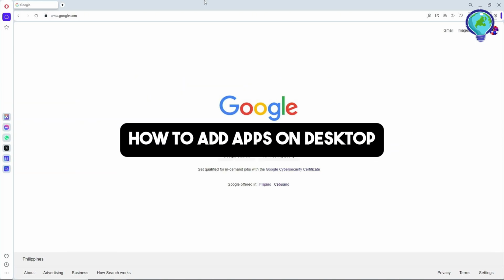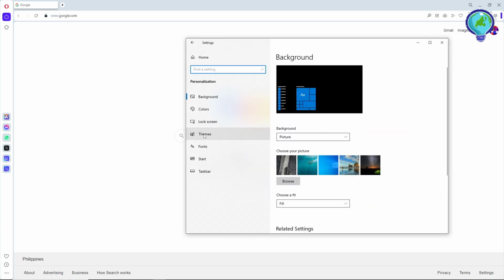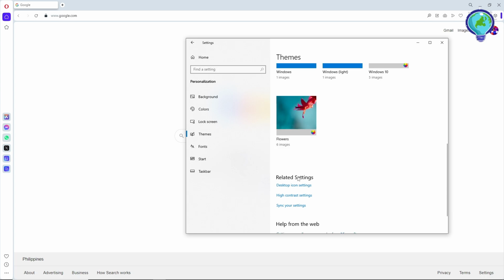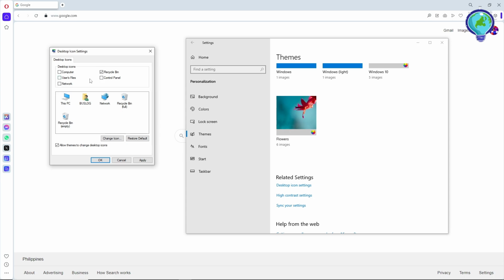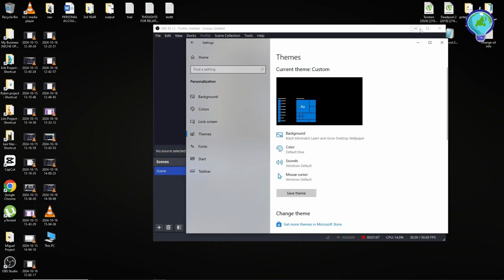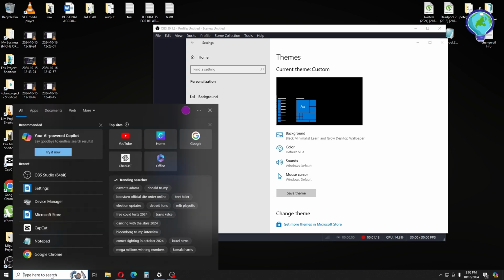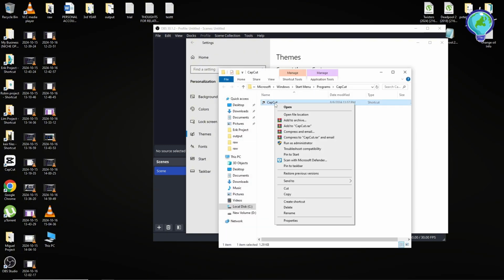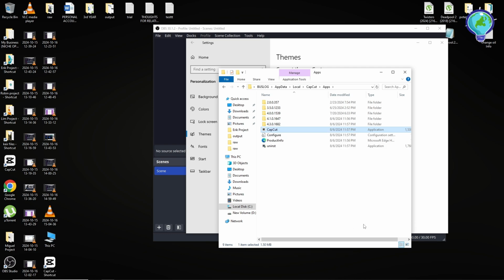How to Add Apps on Desktop (Windows 10/11) - Full Guide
Want to customize your desktop by adding your favorite apps for easy access? In this comprehensive guide, we’ll show you how to add apps to your desktop in Windows 10 and 11. Whether you want to create shortcuts or pin apps for quick launching, we’ve got you covered with step-by-step instructions to enhance your productivity and streamline your workflow!